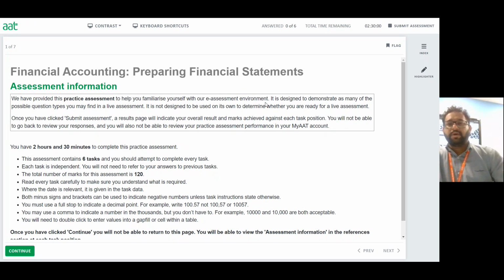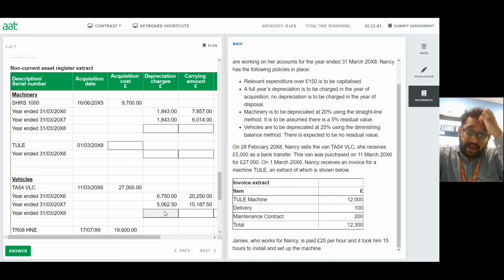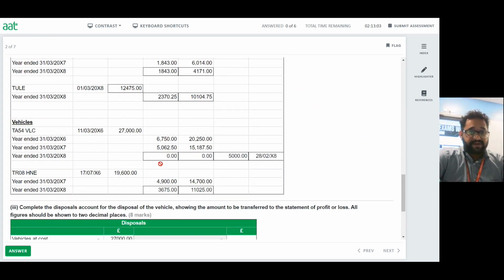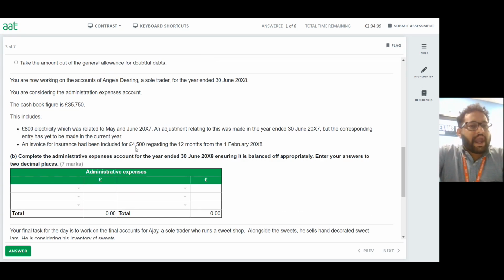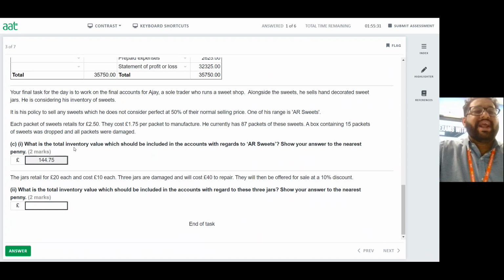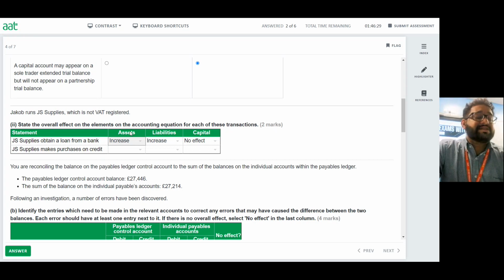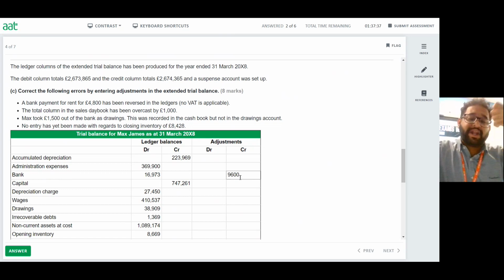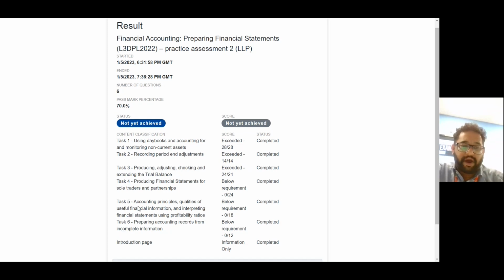FAPS Practice Assessment 2 Feedback Part 1 AAT AQ 2022